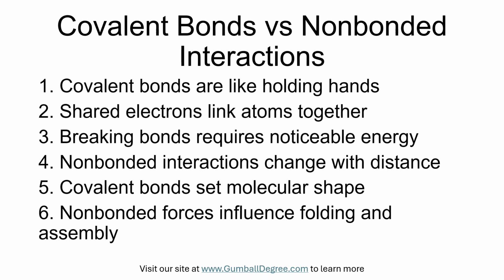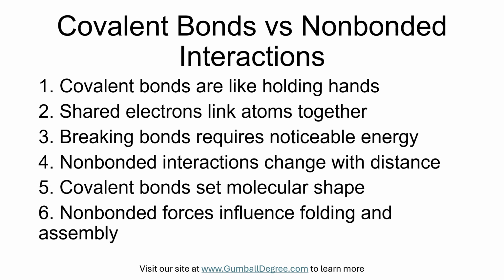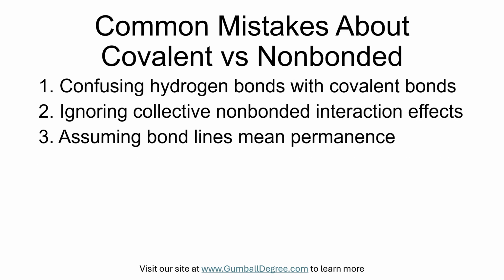What distinguishes a covalent bond from nonbonded forces?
Covalent Bonds vs Nonbonded Interactions

1. Covalent bonds are like holding hands
2. Shared electrons link atoms together
3. Breaking bonds requires noticeable energy
4. Nonbonded interactions change with distance
5. Covalent bonds set molecular shape
6. Nonbonded forces influence folding and assembly

Common Mistakes About Covalent vs Nonbonded

1. Confusing hydrogen bonds with covalent bonds
2. Ignoring collective nonbonded interaction effects
3. Assuming bond lines mean permanence